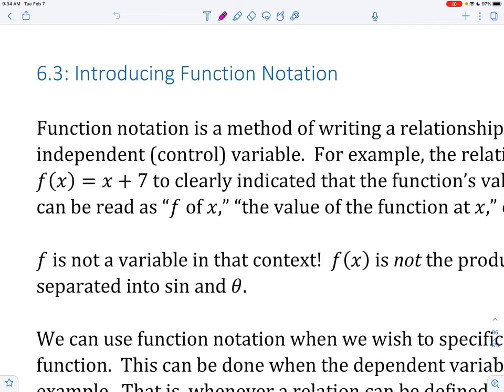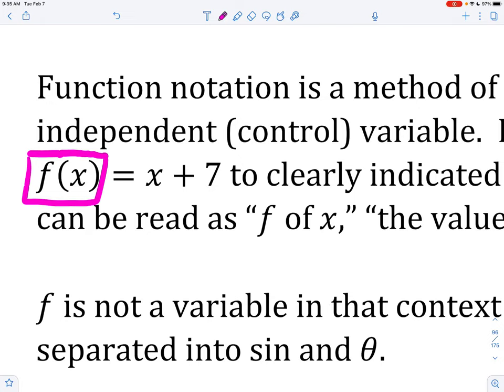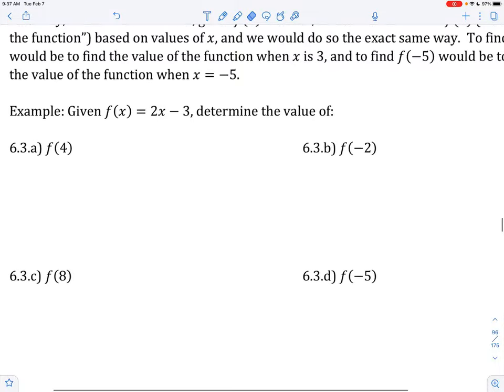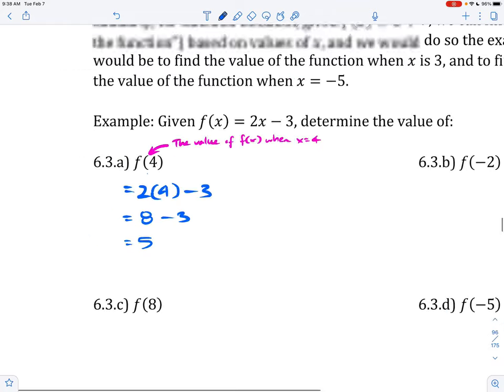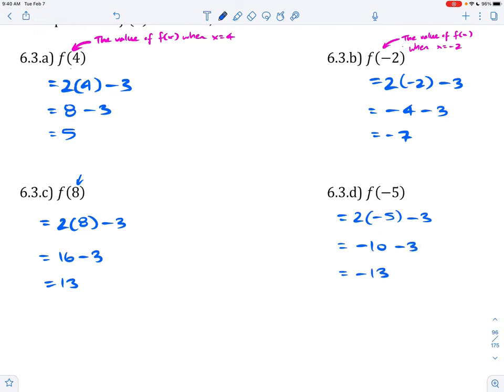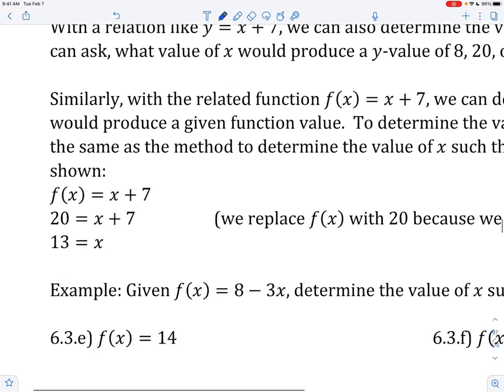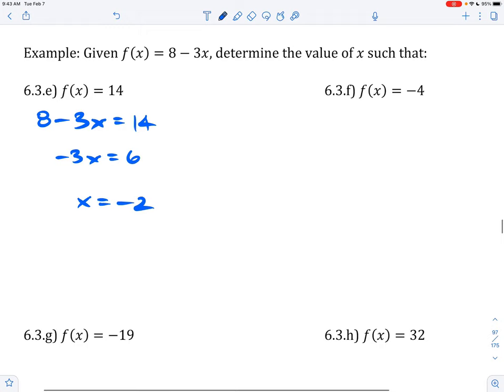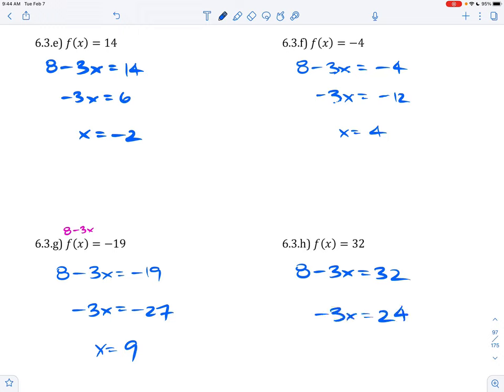MPC20S: Topic 6.3 - Introducing Function Notation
MPC20S: Introduction to Applied and Pre-Calculus Mathematics
Topic 6: Relations and Graphs
Part 3: Introducing Function Notation